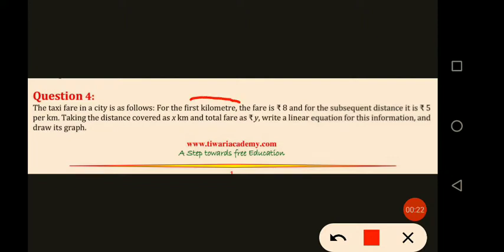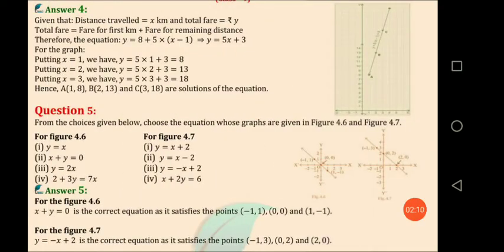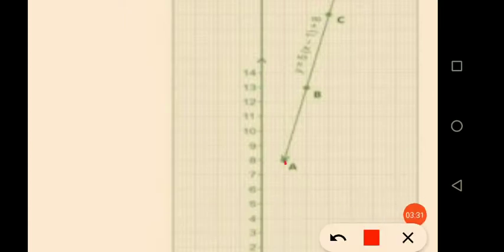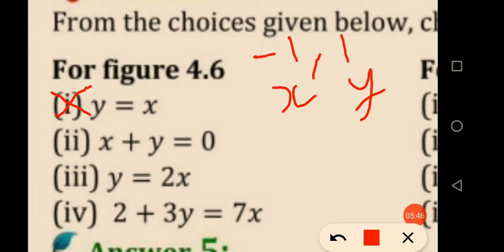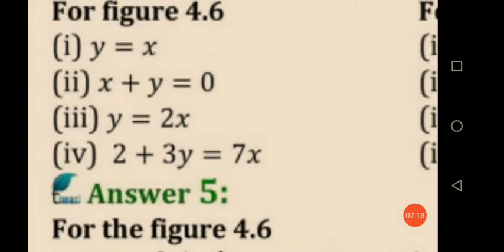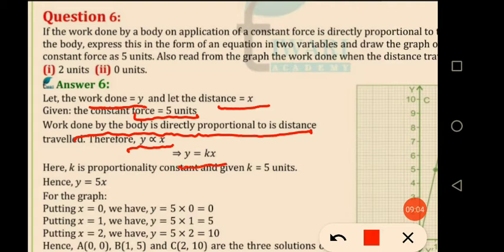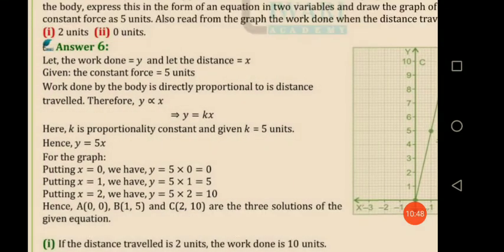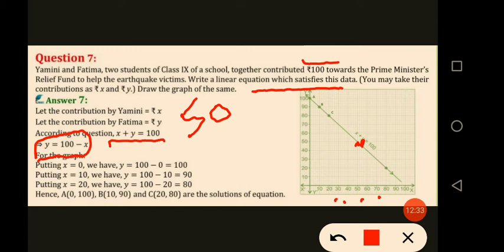Ex 4.3 graph